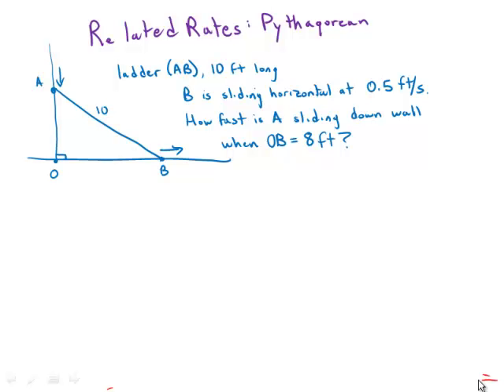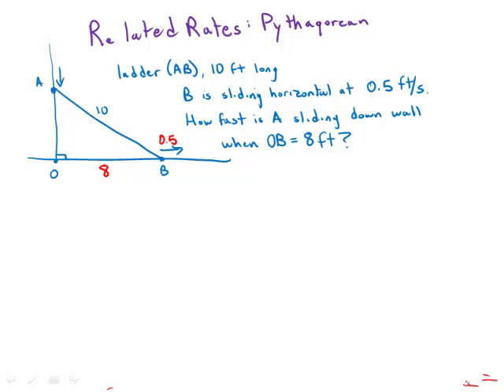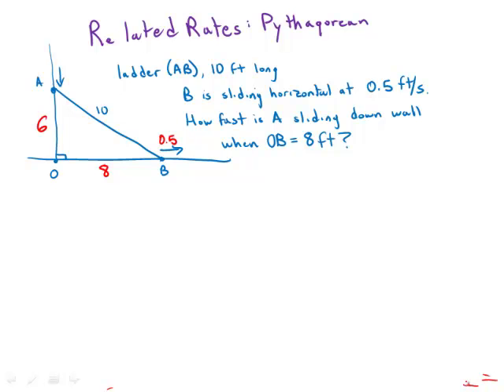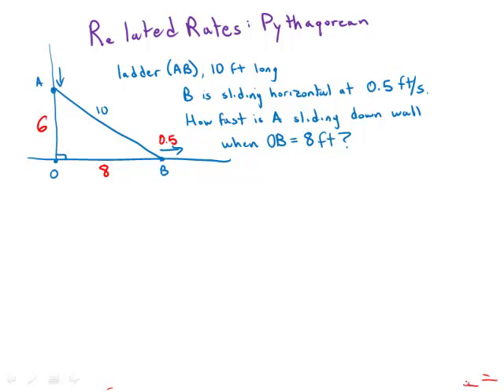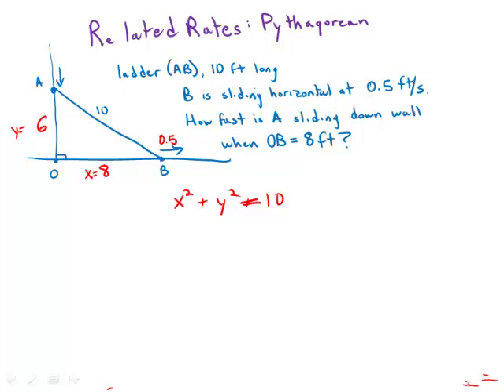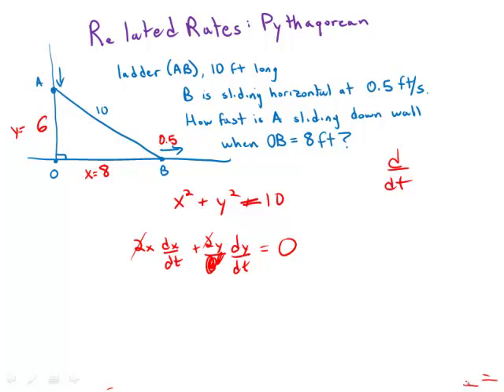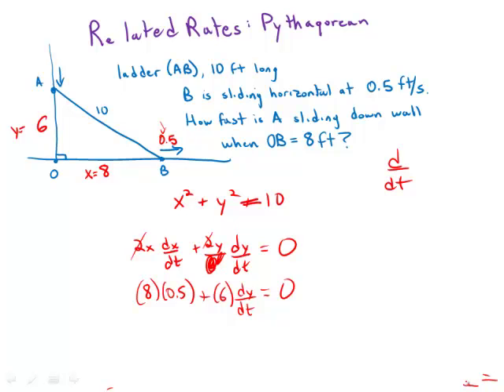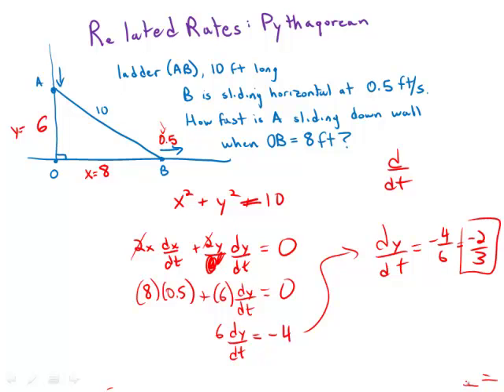Calculus: Related Rates Pythagorean